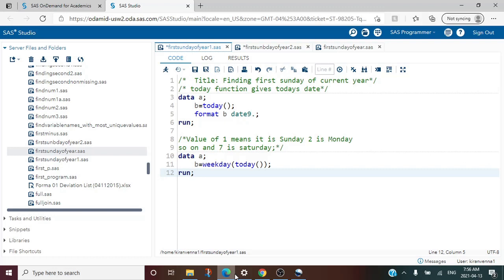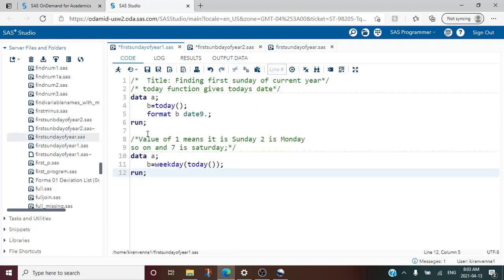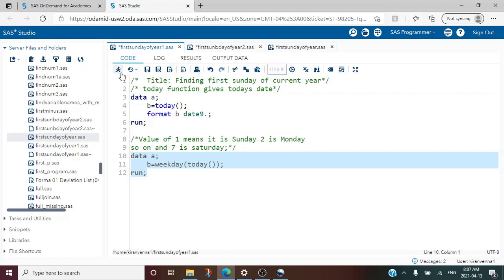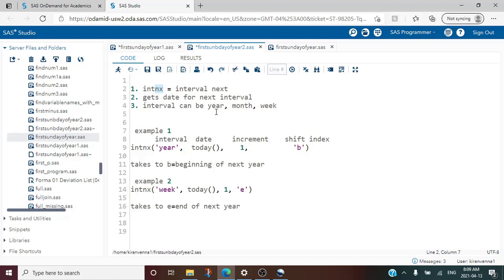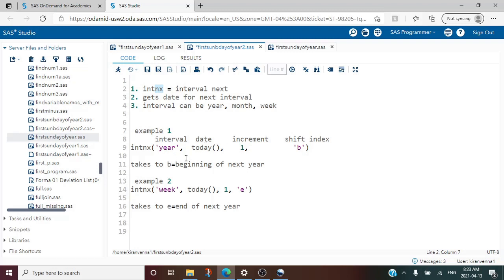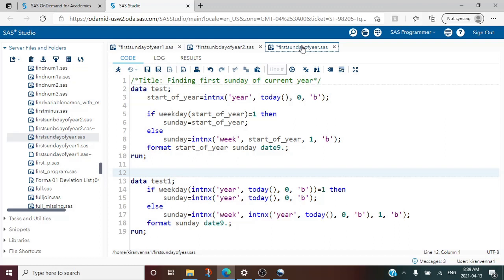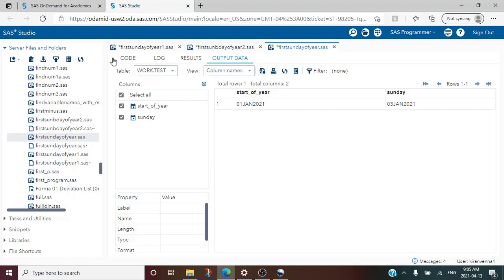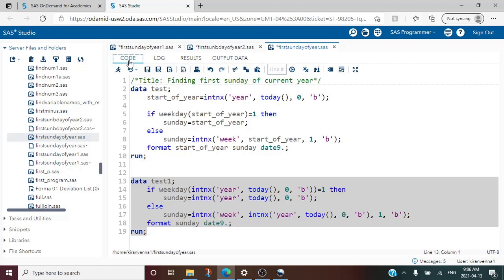Finding first Sunday of current year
By using functions intnx, today() and weekday function we can find first Sunday of current year. Small correction in one of example I have written is
example 2
intnx('week', today(), 1, 'e')
takes to e=end of next year

this should be
takes to e=end of next "week"  not "year" Sorry for the inconvenience.